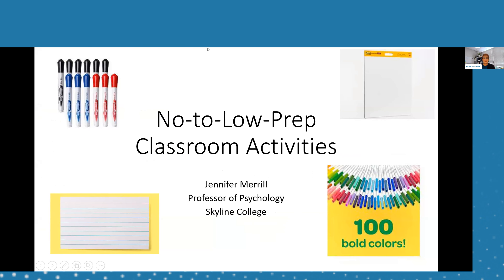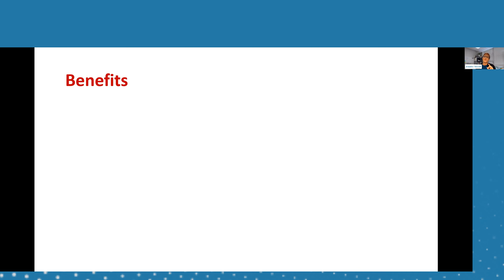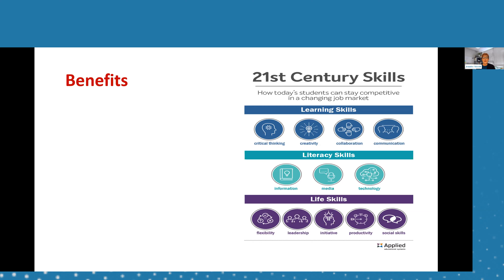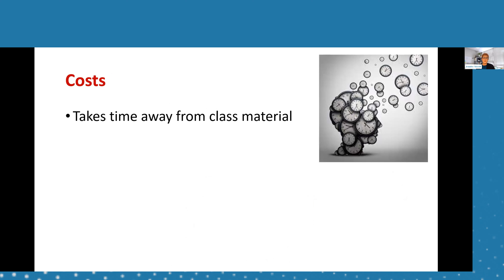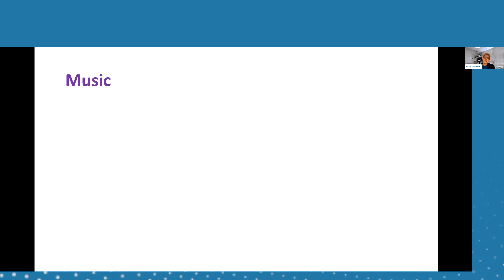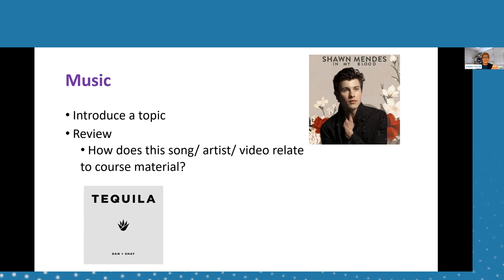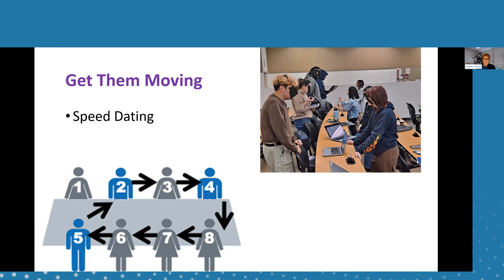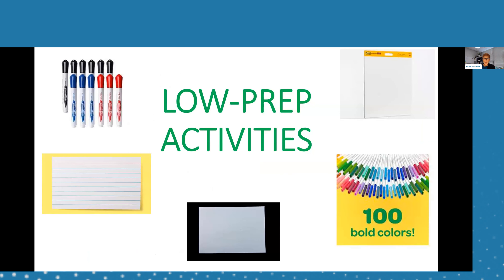Increasing Student Engagement With Low-To-No-Prep Activities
Many educators would love to actively engage students with course material, but don’t have the extra bandwidth to create or prepare activities. This presentation offers a variety of low-to-no-prep activities that students have reported helped them engage with content and develop a sense of community in the classroom.

Presenter: Jennifer Merrill